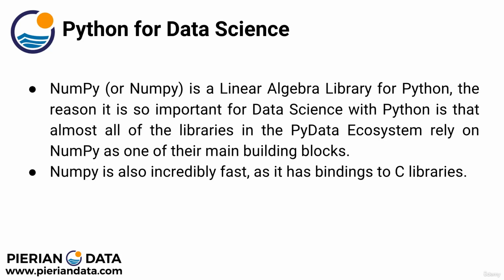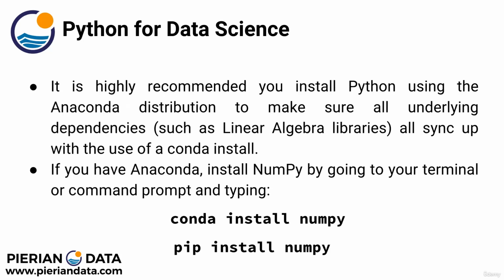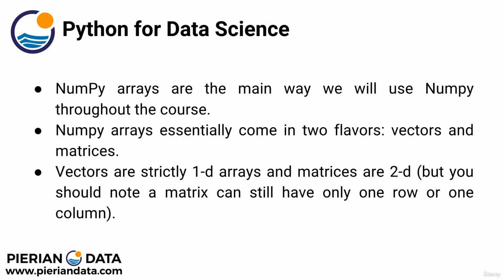[5-NumPy] Python for DS and ML bootcamp #2 Introduction to NumPy section